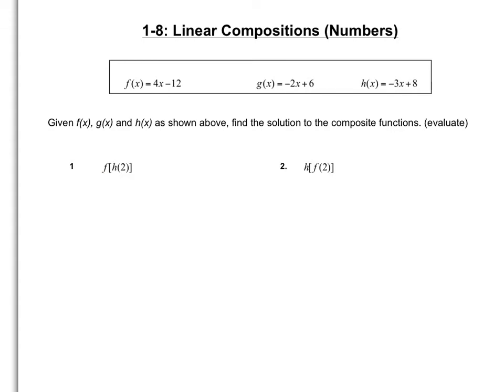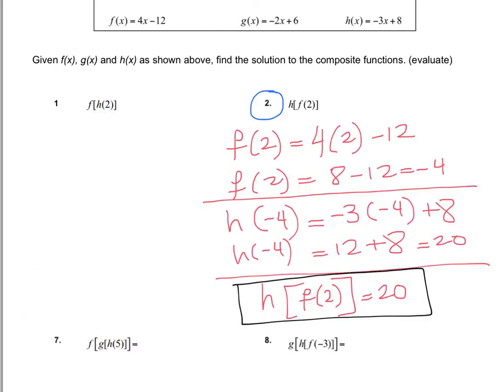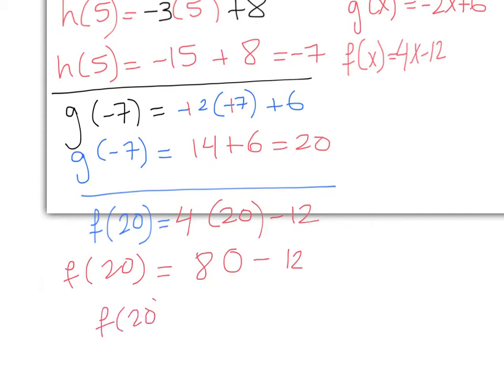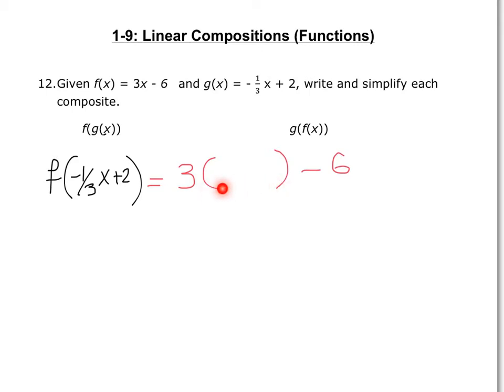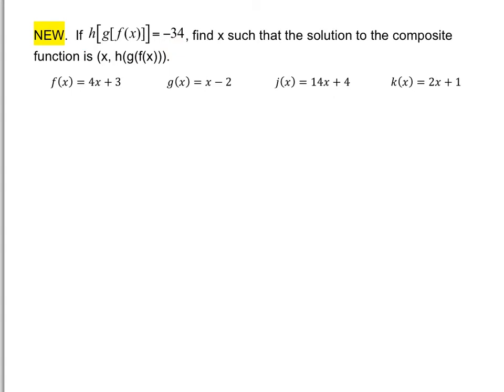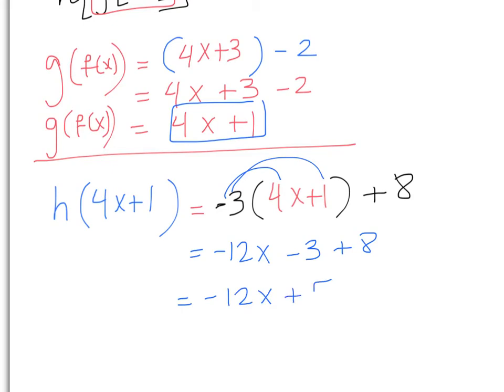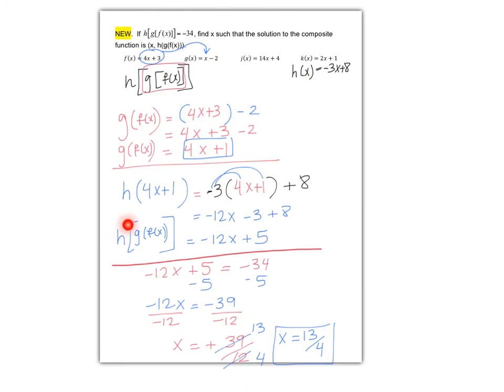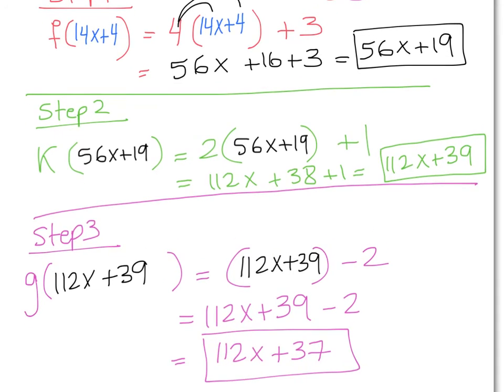GT 1-8&1-9 Notes